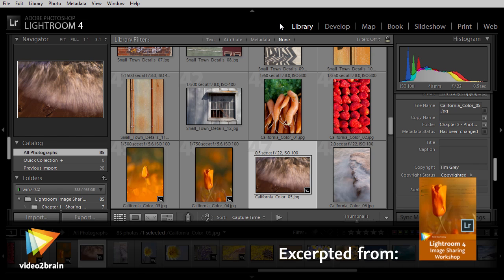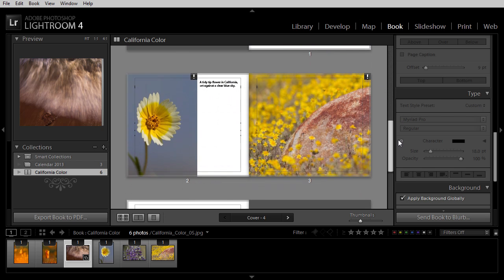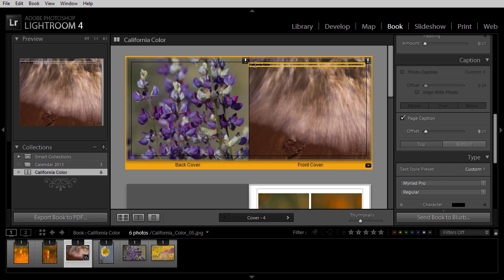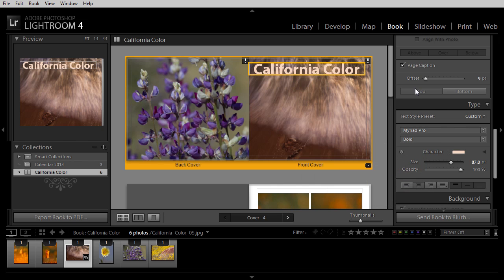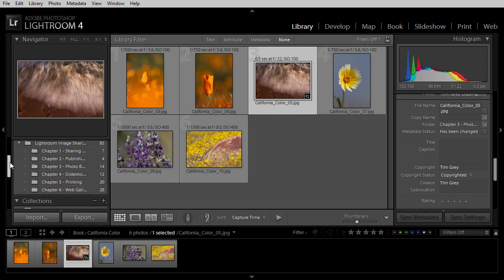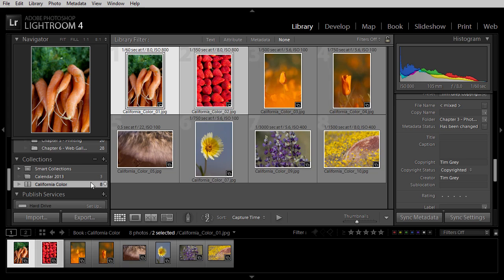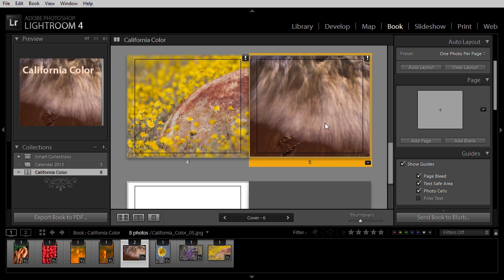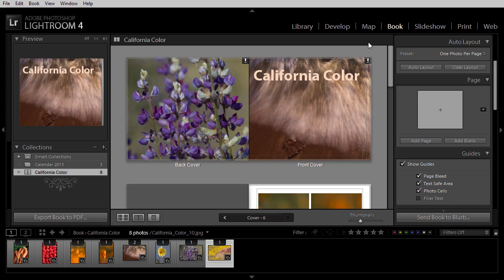Modifying a Book Layout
In this free lesson from video2brain's course, Lightroom 4 Image Sharing Workshop, Tim Grey digs a little deeper into book design, taking a look at how you can refine an existing layout. You can find more information about Tim's course